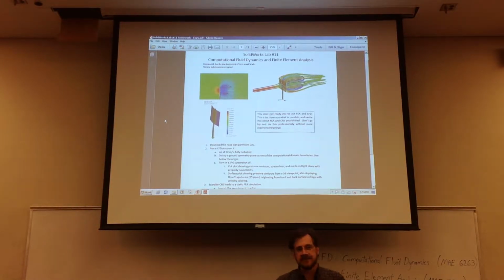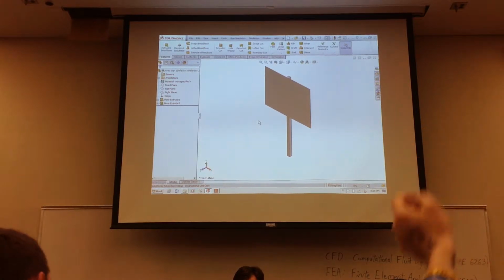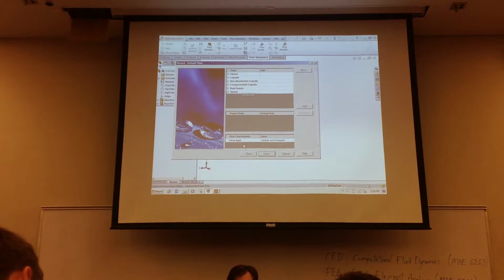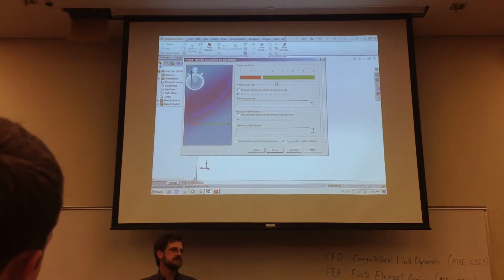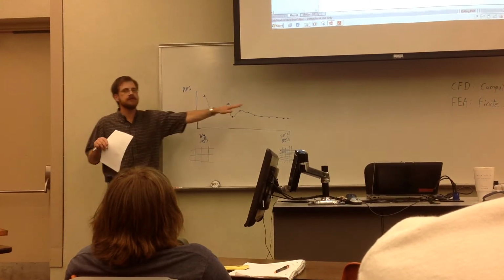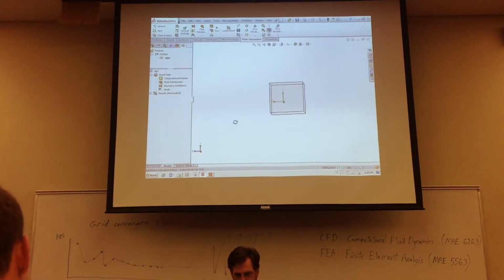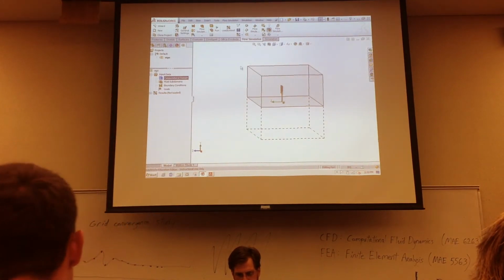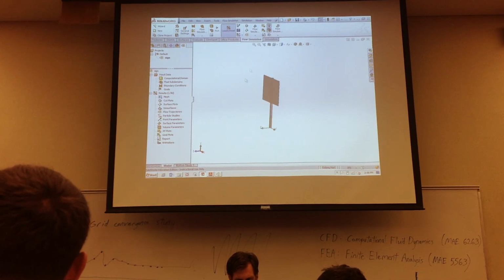CAD 1332 4/7/15 part 1